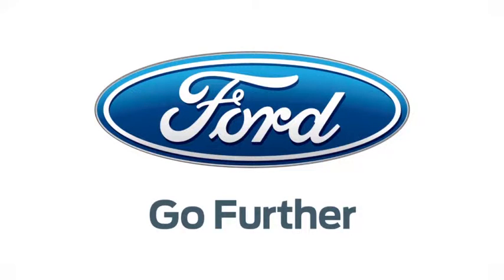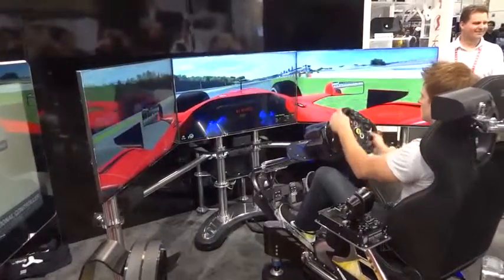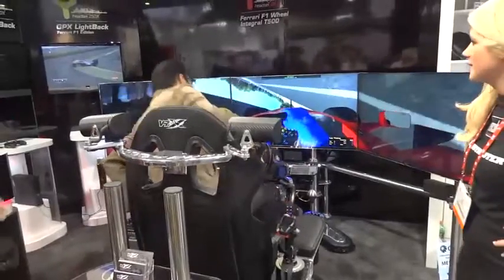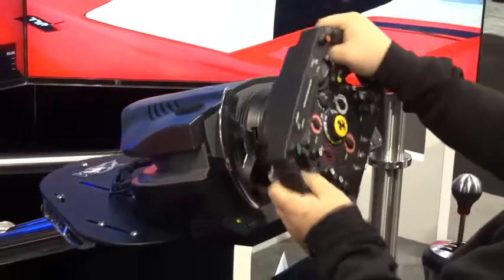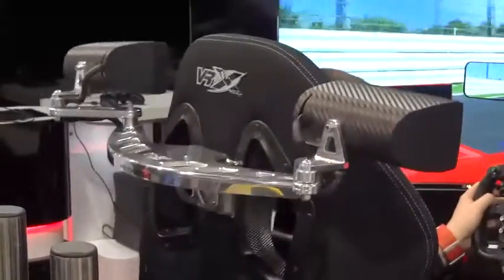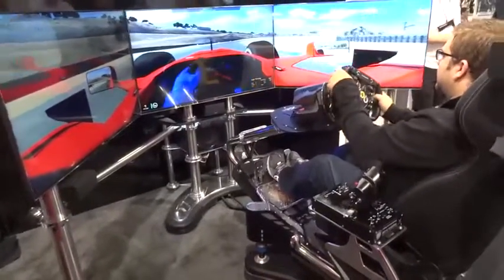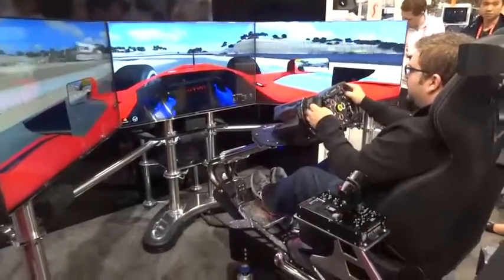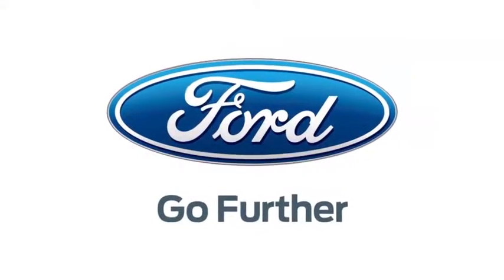$50,000 Racing Simulator Thrustmaster T500RS CES 2013